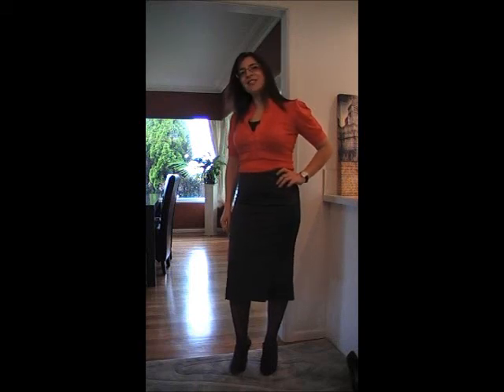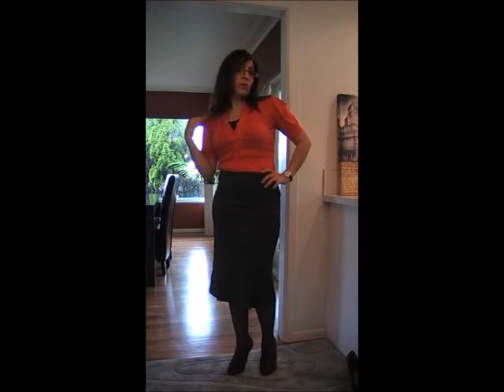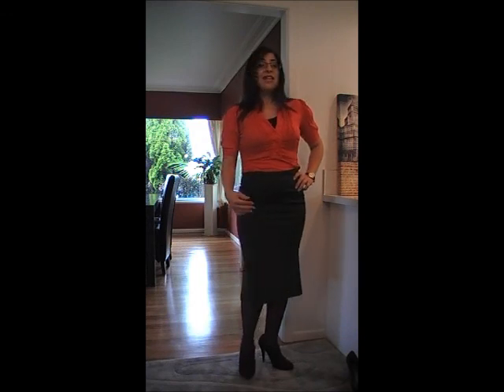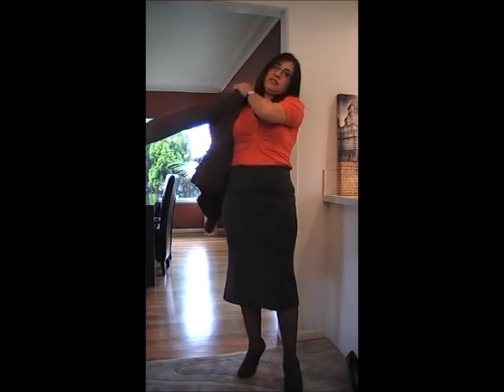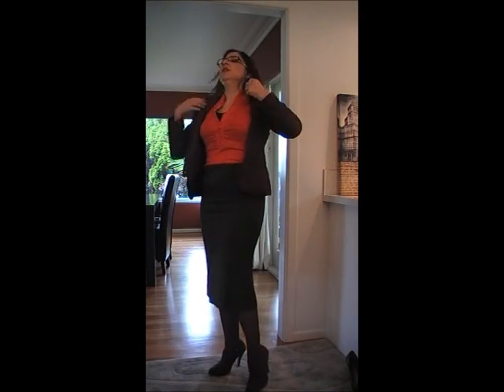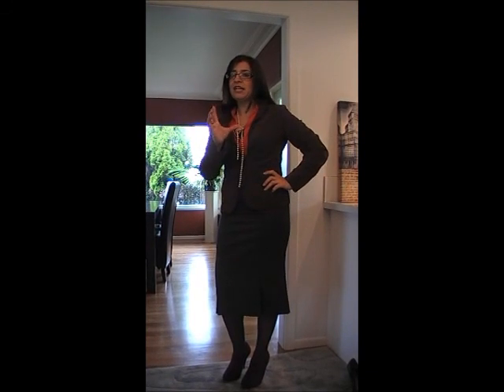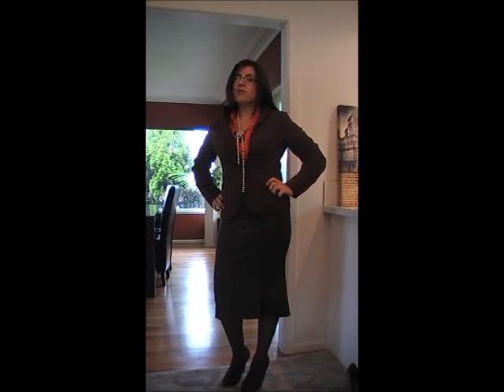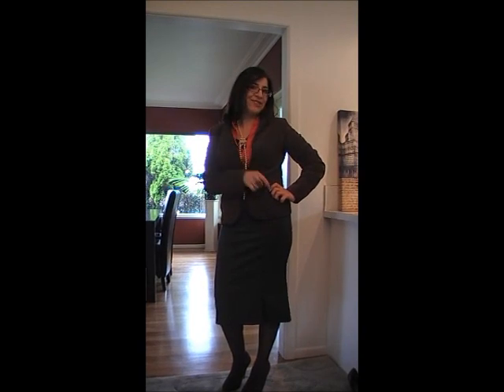How to dress formal using color - pencil skirt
How to dress up your plain corporate look using color.